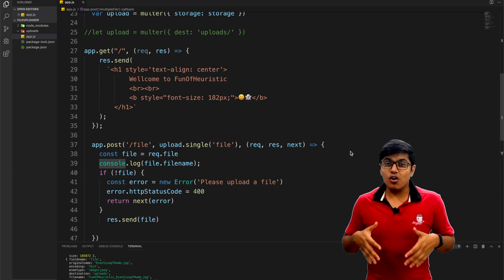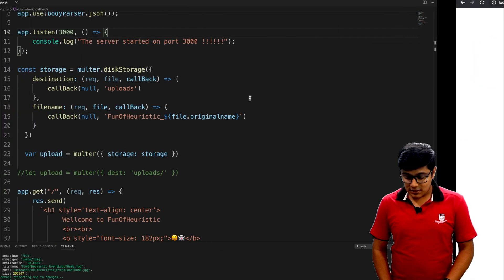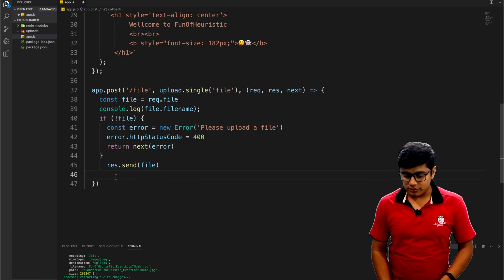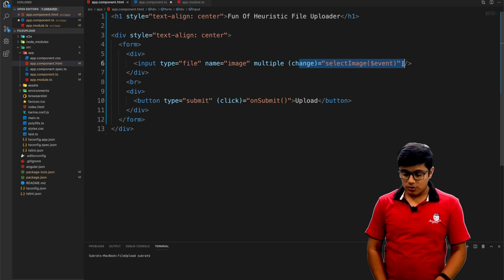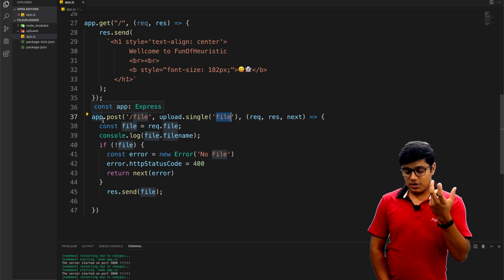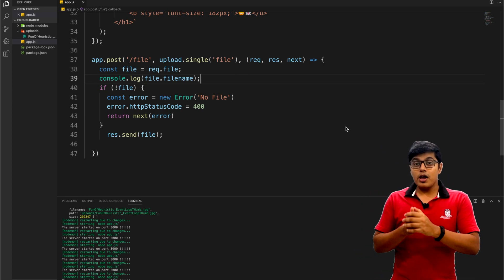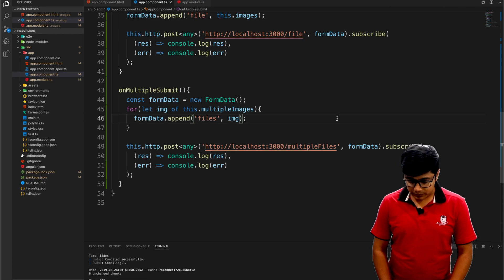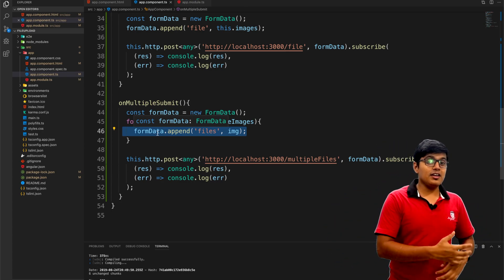Upload images in Angular and Node.js using Multer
Image upload or file upload is a basic thing for an application. in this video, I am using Multer which is a middleware for express in node.js to upload files on the server, and from Angular, we are just creating FormData and sending that FormData to the server through an HTTP post-call.

With multer, you can upload single or multiple files with very less amount of code.